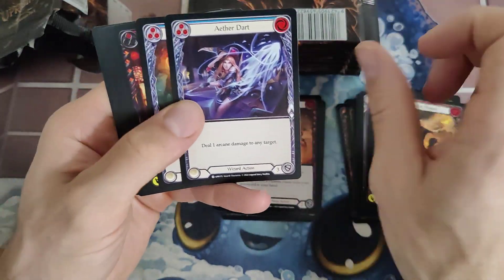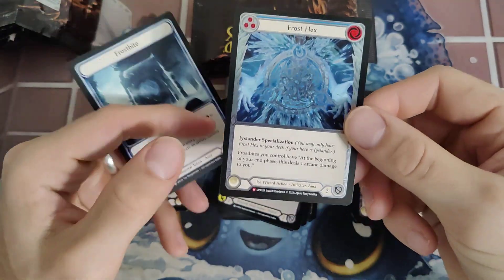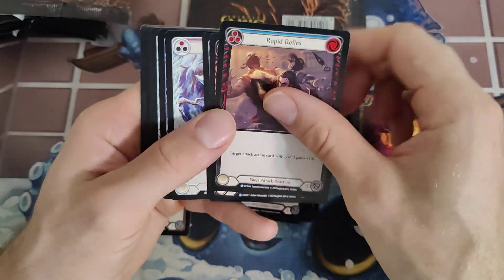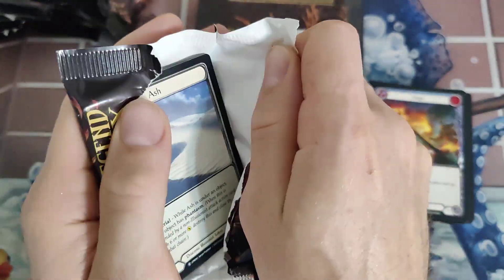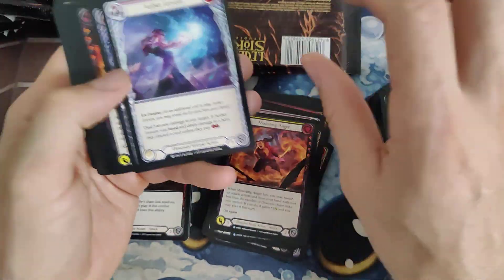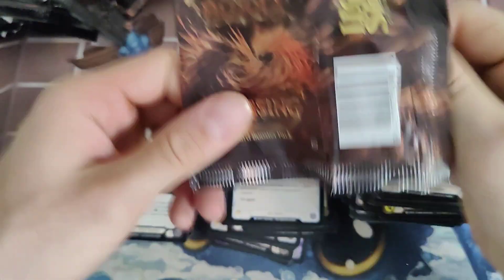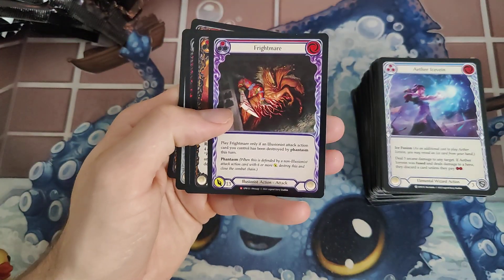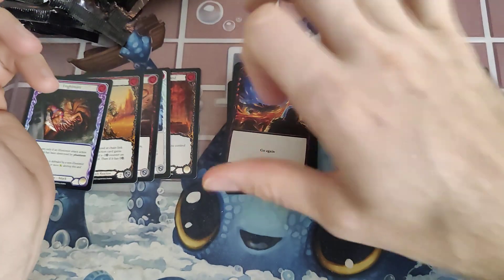FaB Uprising Box Opening - Collector Packs Would Be Amazing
- Not much value on the CF Frost Hex, but it is always exciting to get two :D
32236 FL
Message me? Like? Support? Cheers!
After work therapy box openings.
Pre-Workout Pumps.